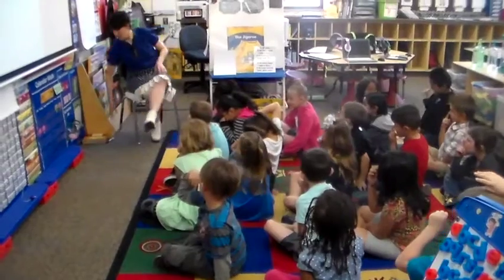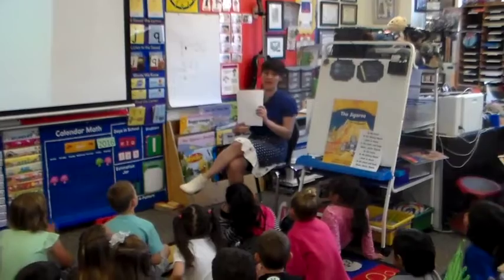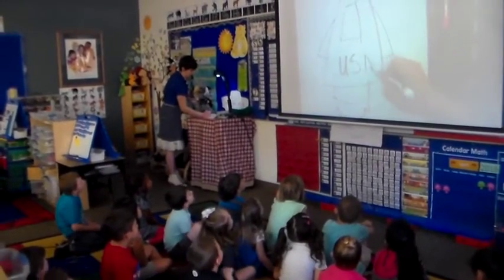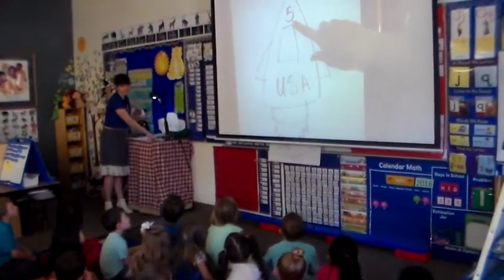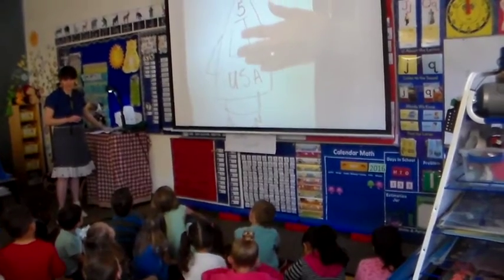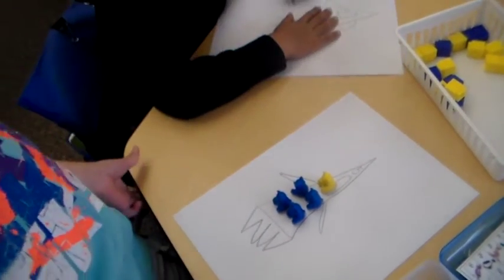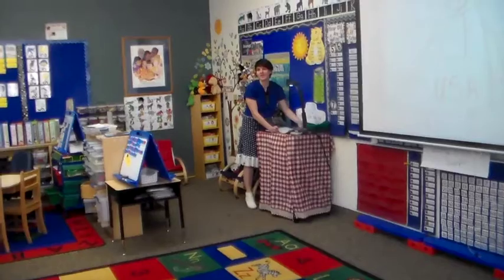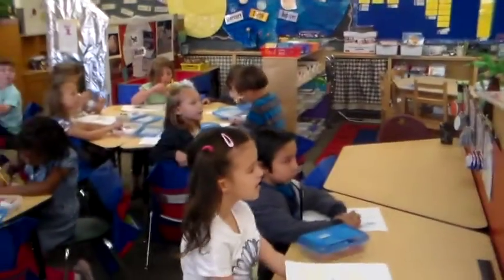Space Math Lesson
Here's a thematic math lesson to help your students learn about the part/whole relationship of the number 5.